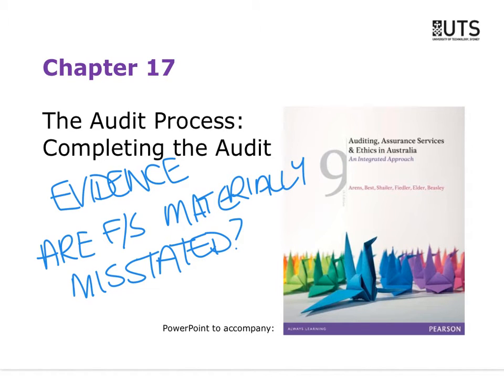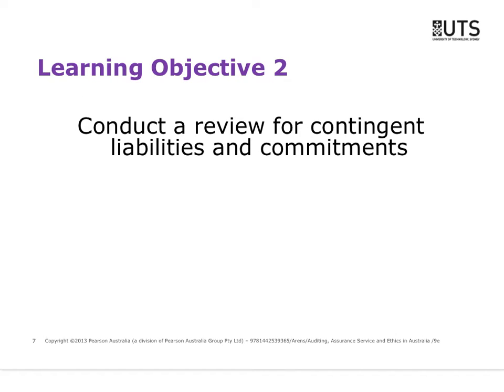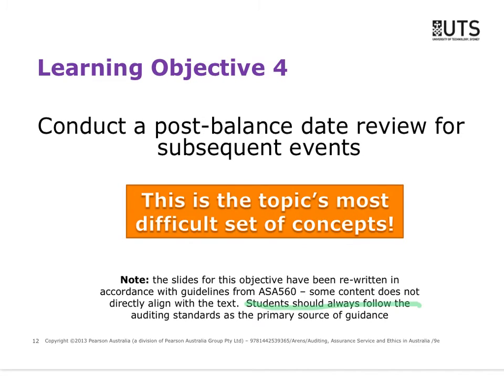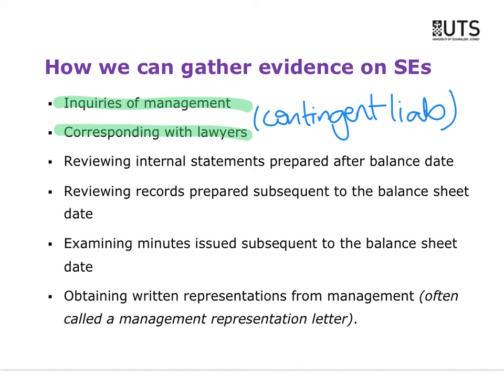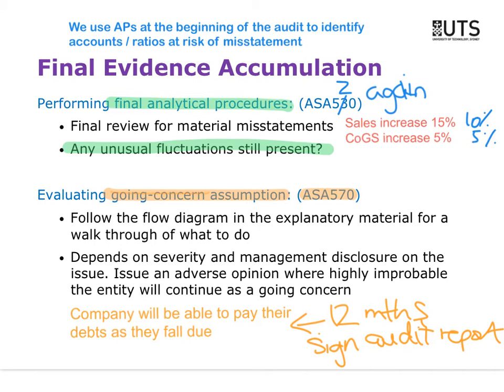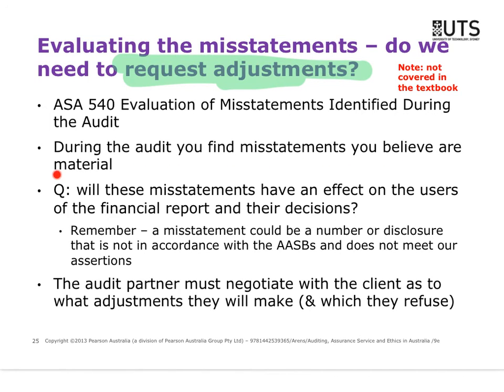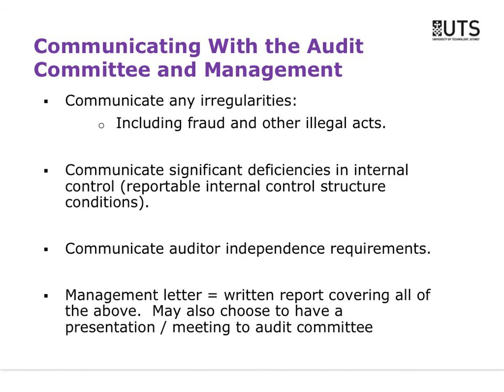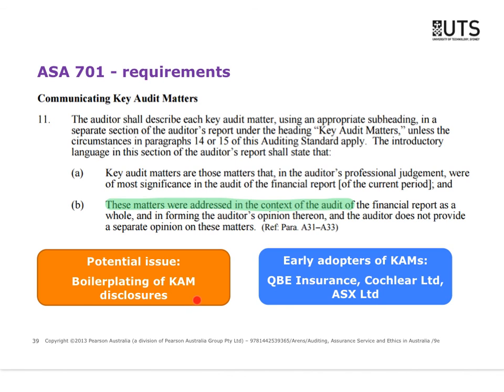Lecture 10 - Completing the audit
In the final lecture of the series, we discuss completing the audit - including:
- assessing going concern
- contingent liabilities
- subsequent events
- negotiating audit misstatements

And then finishing with a recap on audit opinions